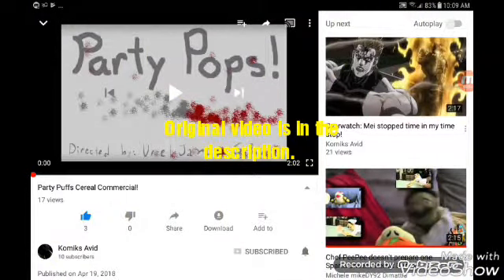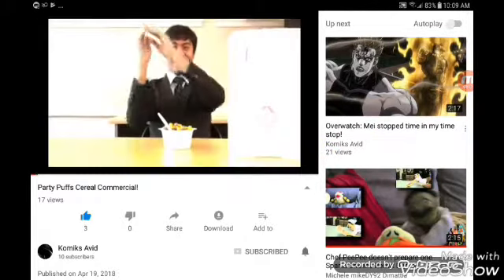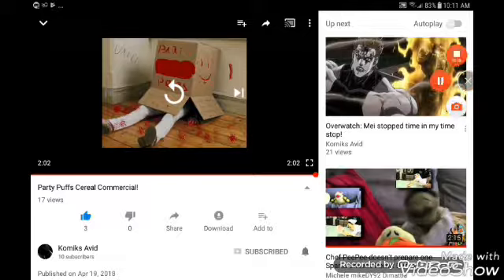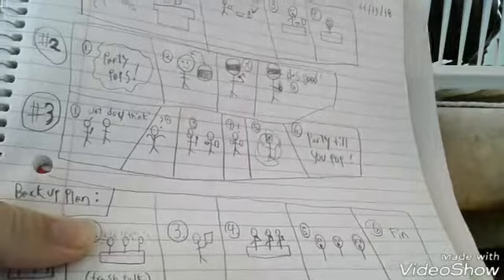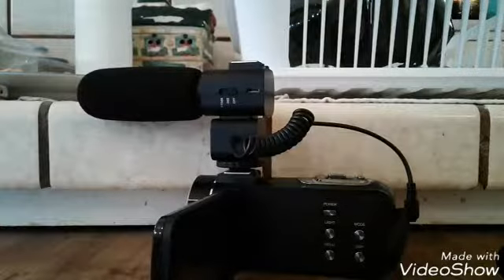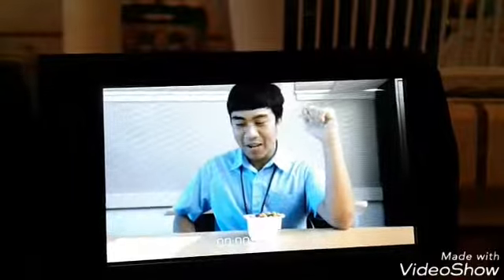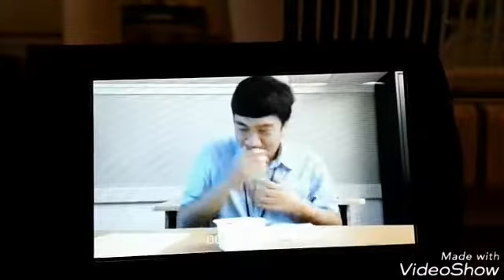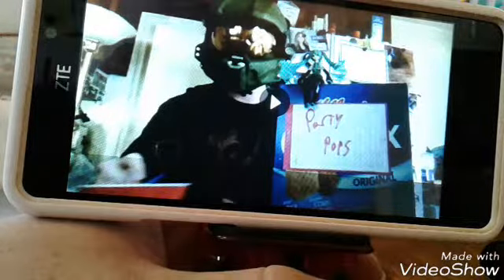Bts of the Party Puffs Cereal Commercial.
This is a behind the scenes video of the party Puffs cereal commercial.